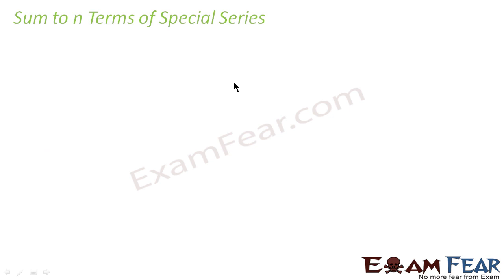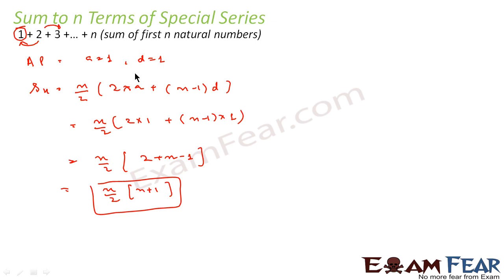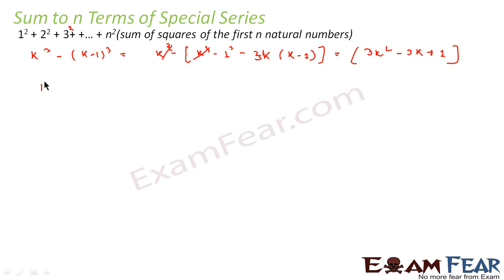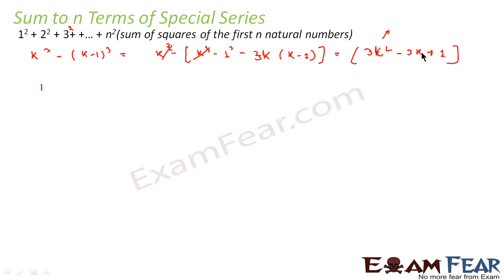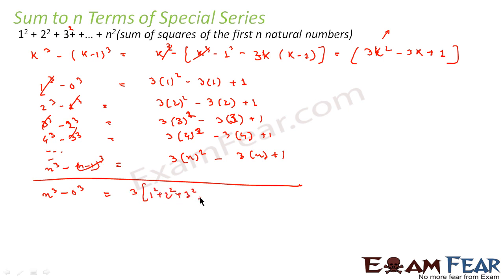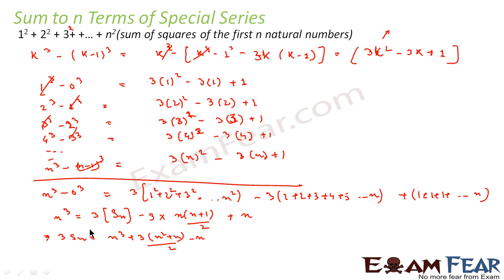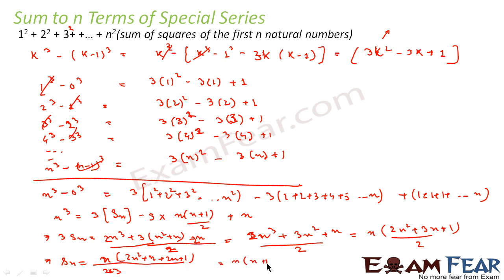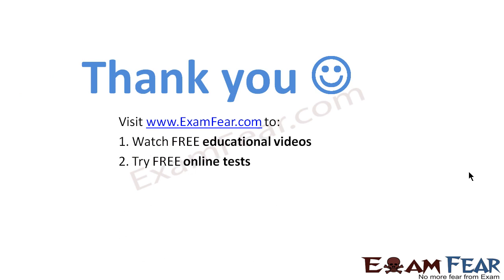Maths Sequence Series part 17 (Sum of Special series n^2 ) CBSE class 11 Mathematics XI